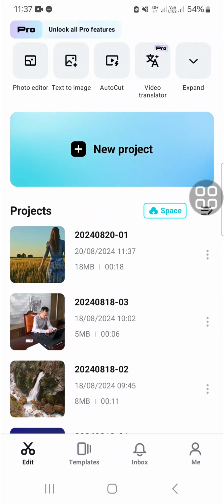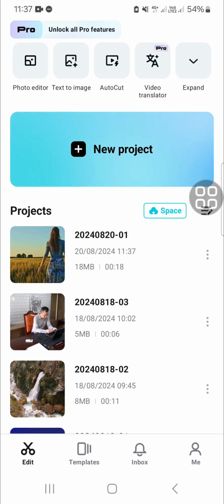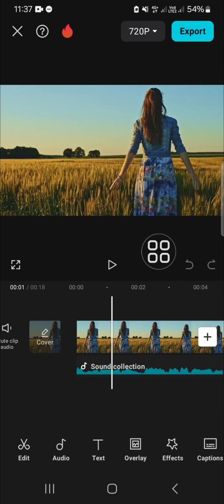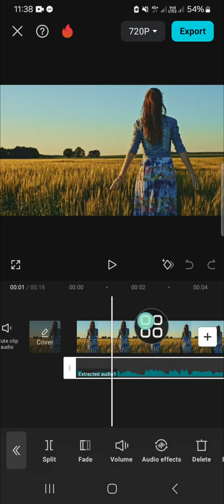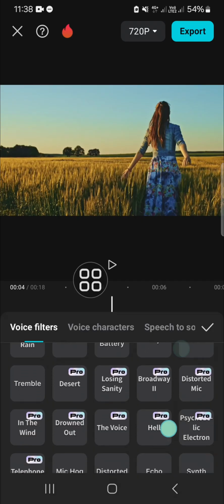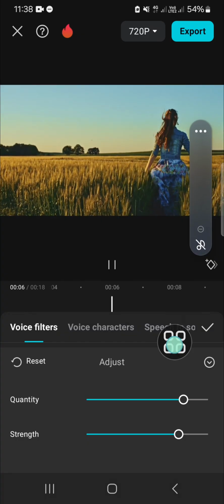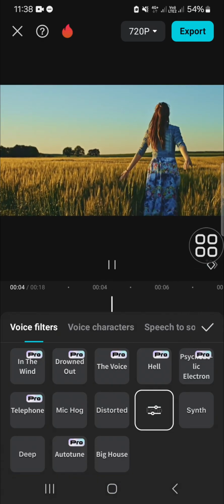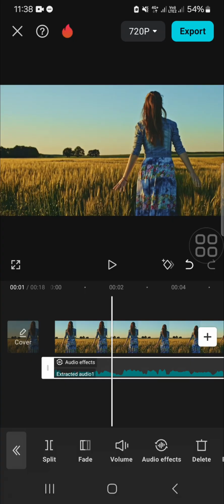❤ COMPLETE: How to add reverb to an audio track in CapCut | English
Want to add a touch of echo to your audio tracks in CapCut? In this complete tutorial, I'll walk you through the process of adding reverb to your audio tracks, giving them a richer, more immersive sound. Whether you're editing a podcast, a music track, or a video, adding reverb can elevate your audio to the next level.